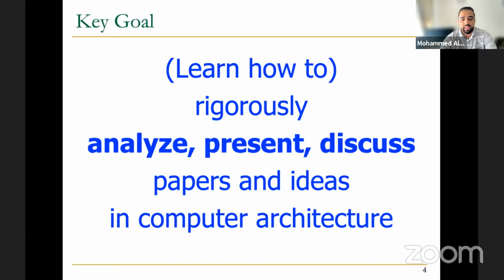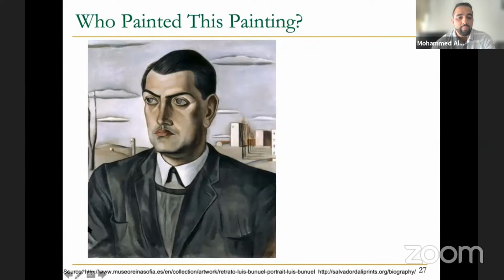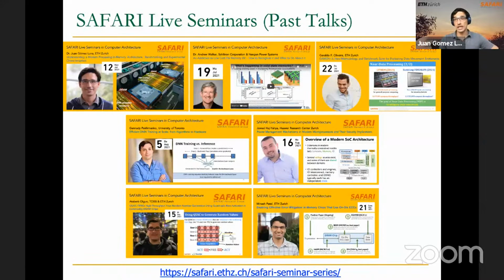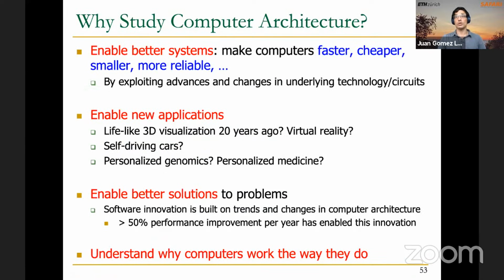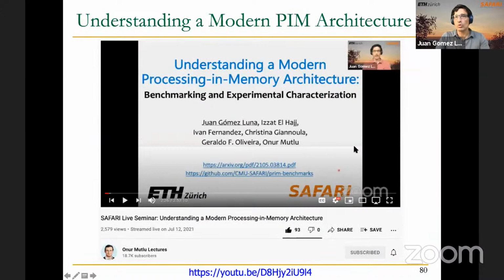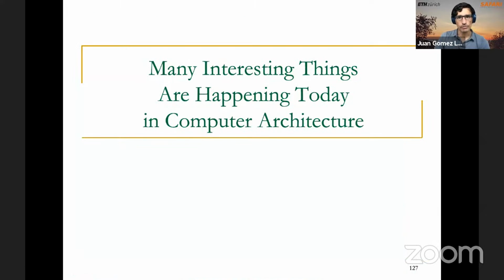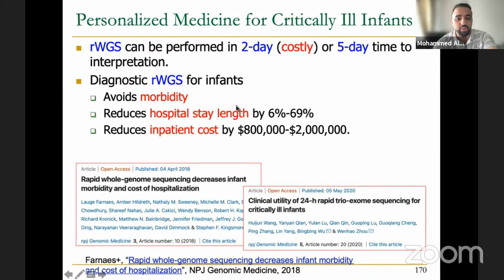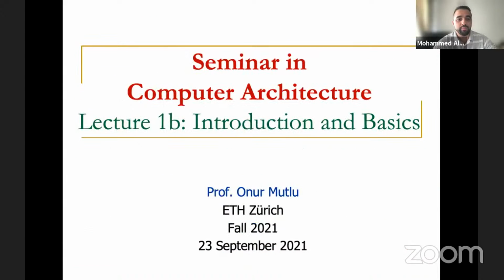Seminar in Computer Architecture - Lecture 1: Introduction and Basics (Fall 2021)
Lecture 1a: Course Logistics
Lecture 1b: Introduction and Basics
Optional Lecture: Design Fundamentals